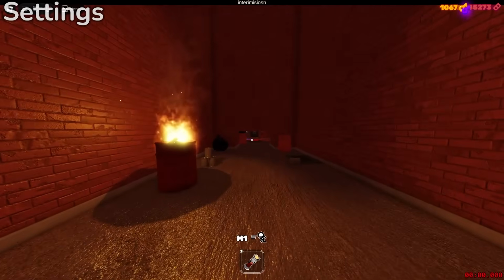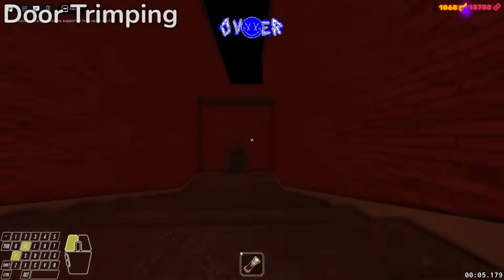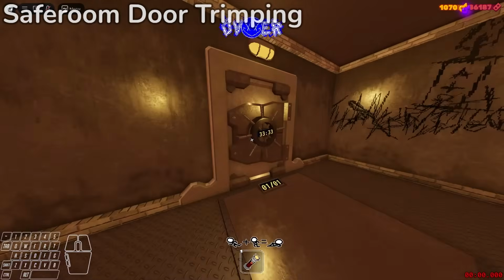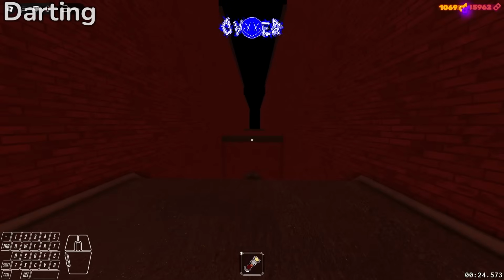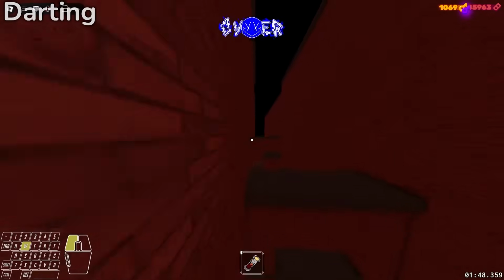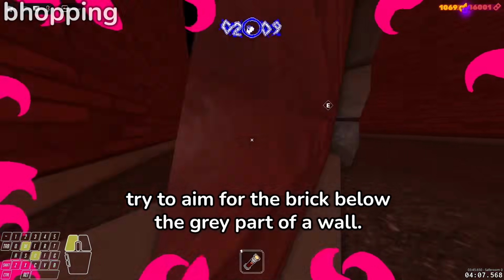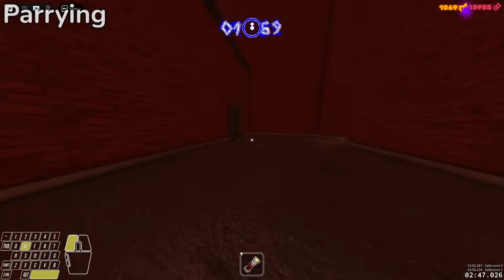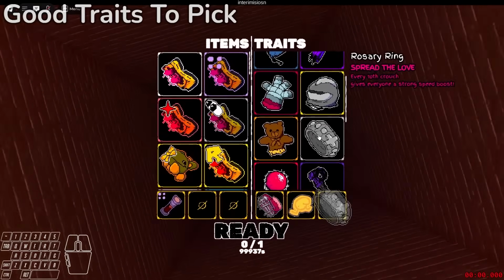ROBLOX GRACE: SPREAD THE LOVE Speedrun Guide! (Everything You Need To Know)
Finally got around to making this guide lol, hopefully it helps you in some way!
0:00 Intro
0:20 Settings
0:46 Trimping
1:29 Door Trimping
2:20 Saferoom Door Trimping
3:24 Wall hopping / scaling
3:56 Darting
5:08 B-Hopping
5:41 Parrying
6:42 Best Trait Options
7:40 Starting A Run (sorta)
8:31 Saferoom Clipping
9:33 Outro
Background music used in order:
My Castle Town - Deltarune
Roblox 3008 Sunday Theme - 3008
Sanctuary - Terraria Calamity Mod
Clean Slate - OMORI